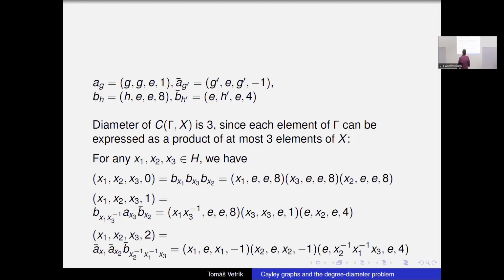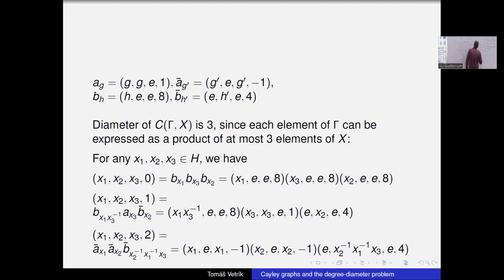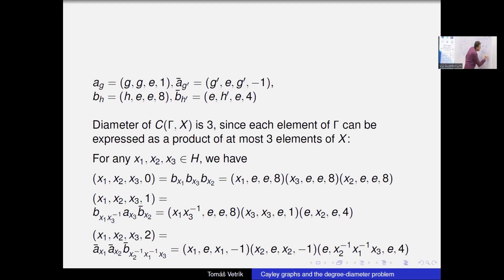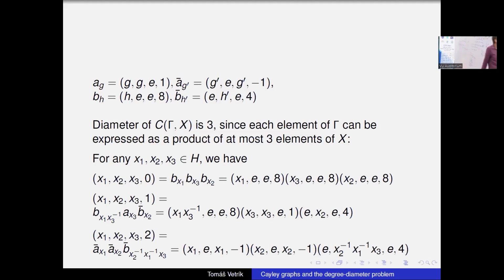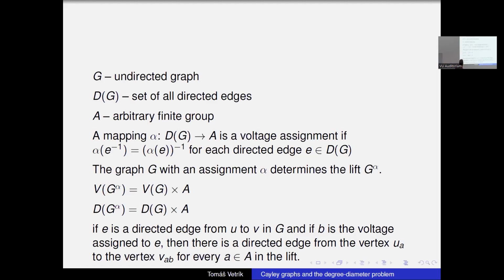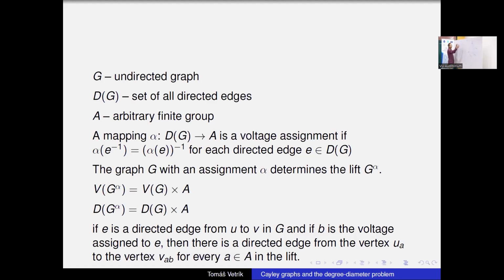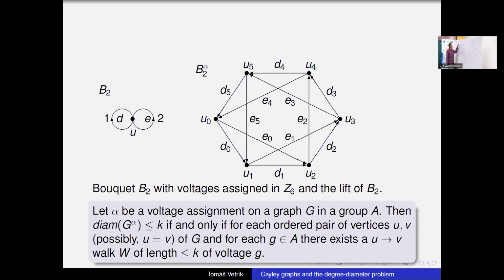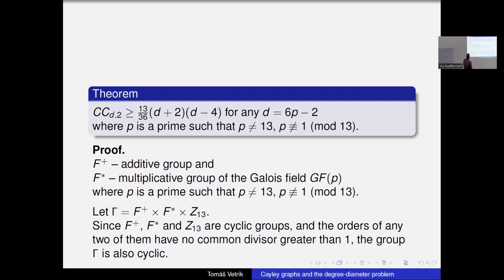"Cayley Graphs and the Degree-diameter Problem" by Prof. Vetrik Tomas (Part. 3/4)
Abstract: The degree-diameter problem is to determine the largest number of vertices in a graph of maximum degree $d$ and diameter $k$. The problem is motivated by network design. The topology of a network (such as telecommunications, multiprocessor, or local area network) is usually modelled by a graph in which vertices represent nodes (stations or processors) while edges stand for links or other types of connections. The network interpretation of the two parameters (diameter of a graph and vertex degrees) is obvious. The degree of a vertex is the number of connections attached to a node, while the diameter indicates the largest number of links that must be traversed in order to transmit a message between any two nodes. It is known that the number of vertices in a graph of maximum degree $d$ and diameter $k$ cannot exceed the Moore bound. Research activities related to the degree-diameter problem fall into two main streams. On one hand there are proofs of non-existence of graphs of order close to the Moore bound, on the other hand there is a great deal of activity in constructions of large graphs of given maximum degree and diameter. I present definitions, introduction and some results in this area in a simple way, so also students will be able to follow the lectures.

☝️ Vetrik Tomas is professor at University of the Free State (South Africa).